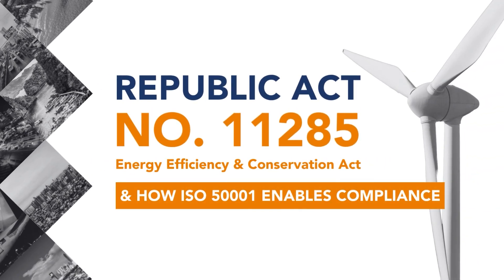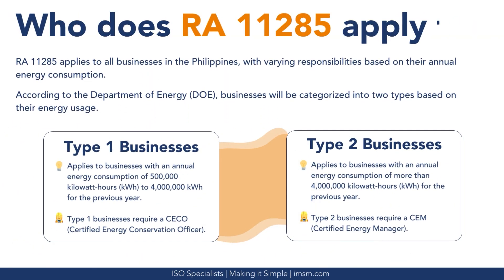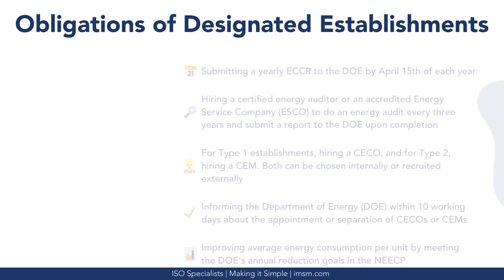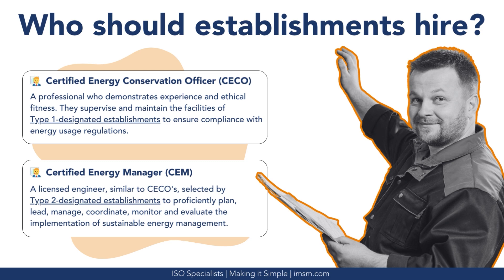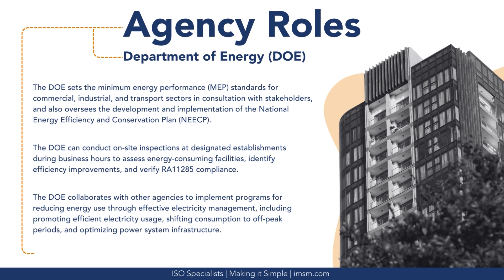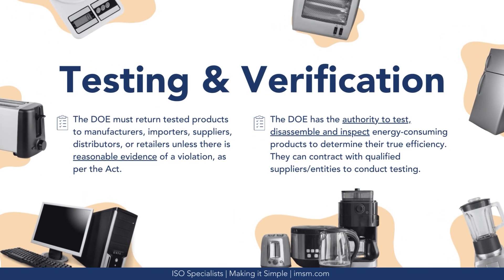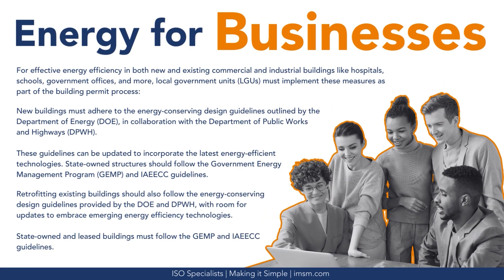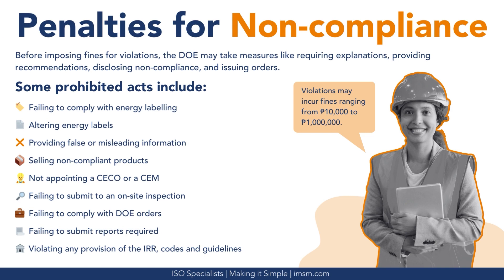👉 Republic Act 11285 & How ISO 50001 Enables Compliance